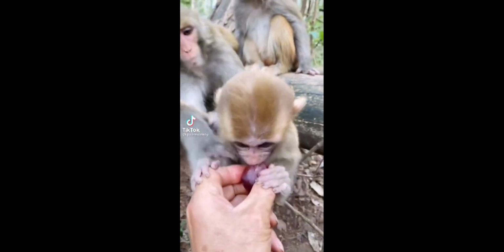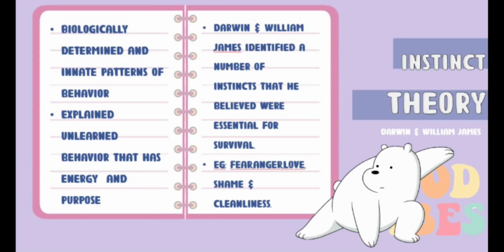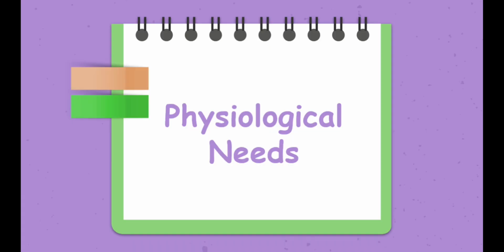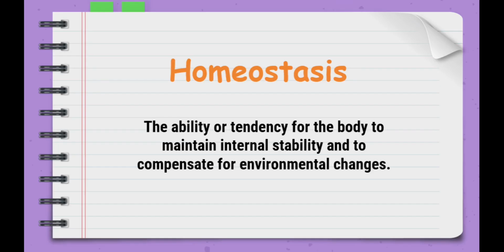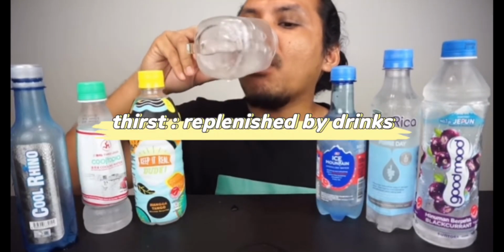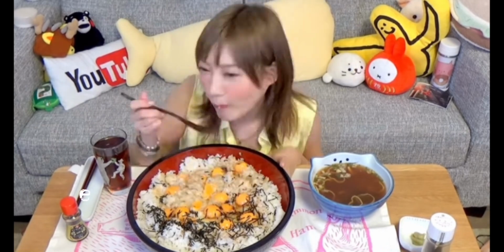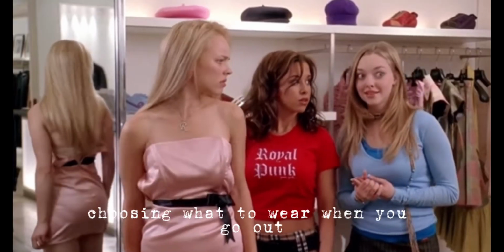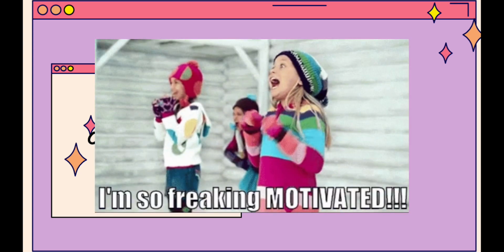Instinct theory, Drive theory and Self Determination theory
group members:
-Ashley Jannine
-Irdina Shahira

specifically for motivations,emotions & learning
•Topic 1
•Topic 2
•Topic 4